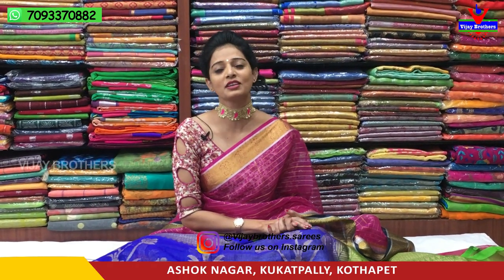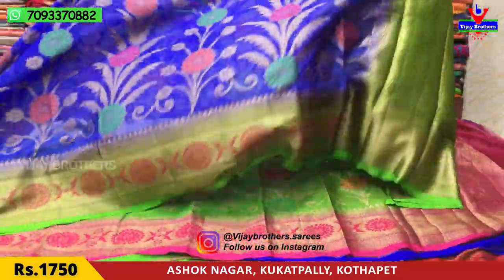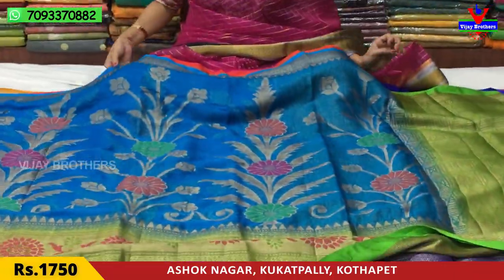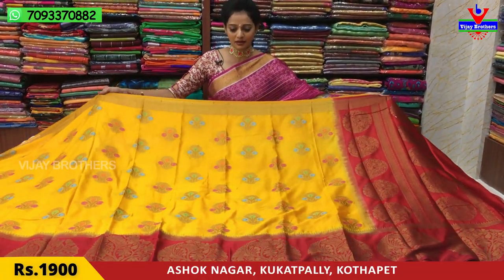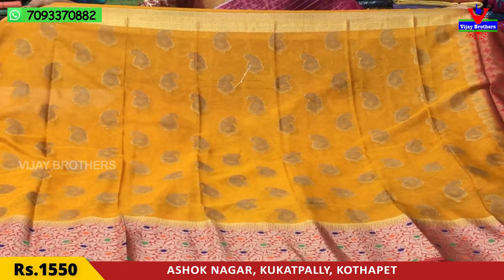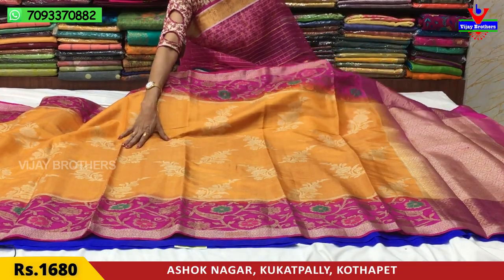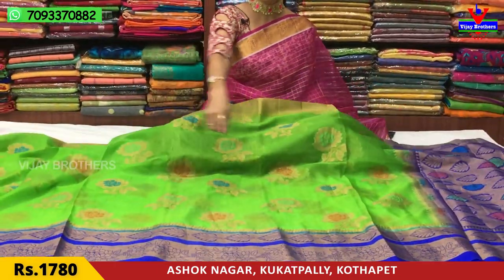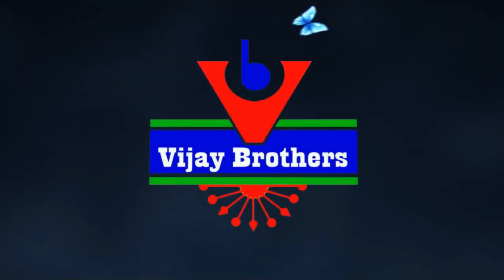Latest Kotta Material Sarees Collection In Low Price| Vijay Brothers Sarees Showroom | 70933 70882,